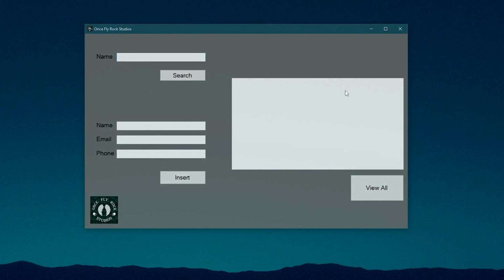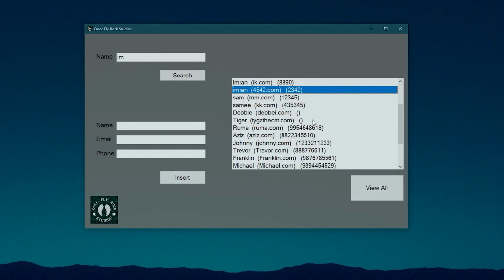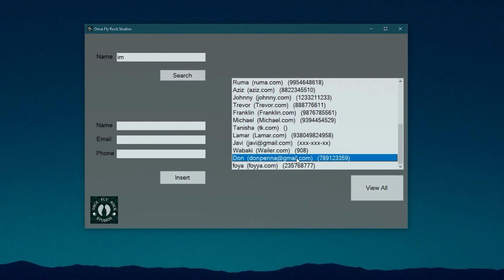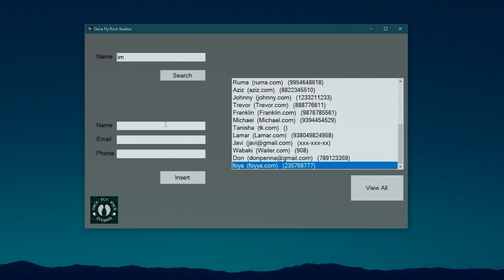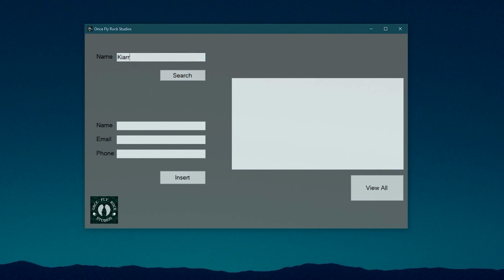Software Development Sessions with Visual Studio and SQL | Once Fly Rock Studios@OnceFlyRock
𝕄𝕦𝕤𝕚𝕔𝕚𝕒𝕟 | 𝔾𝕒𝕞𝕖 & 𝕊𝕠𝕗𝕥𝕨𝕒𝕣𝕖 𝔻𝕖𝕧𝕖𝕝𝕠𝕡𝕖𝕣 | 𝔽𝕚𝕝𝕞 𝕄𝕒𝕜𝕖𝕣 | ℂ𝔼𝕆 | 𝔼𝕟𝕥𝕣𝕖𝕡𝕣𝕖𝕟𝕖𝕦𝕣 | 𝕆𝕟𝕔𝕖 𝔽𝕝𝕪 ℝ𝕠𝕔𝕜 𝕊𝕥𝕦𝕕𝕚𝕠𝕤